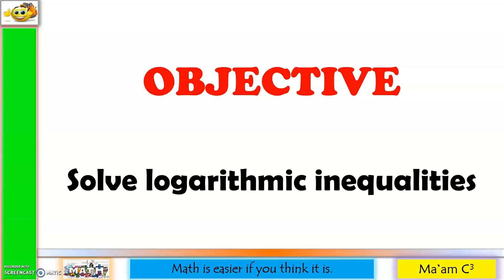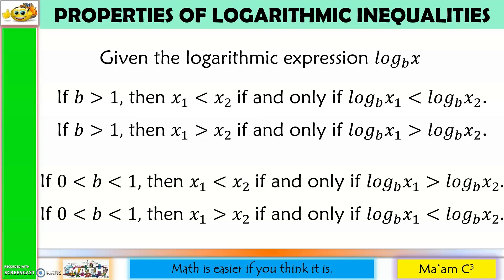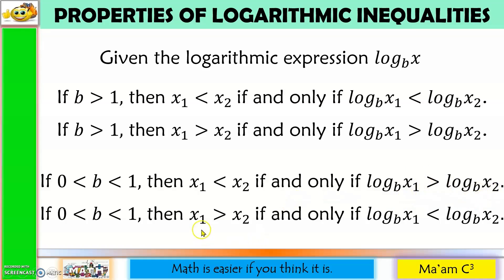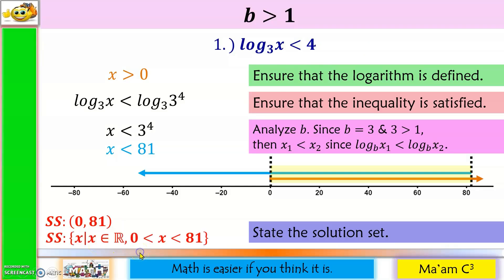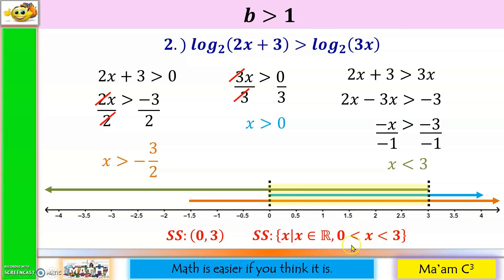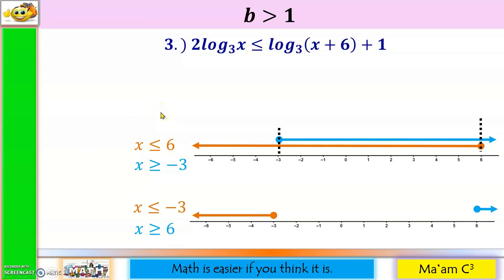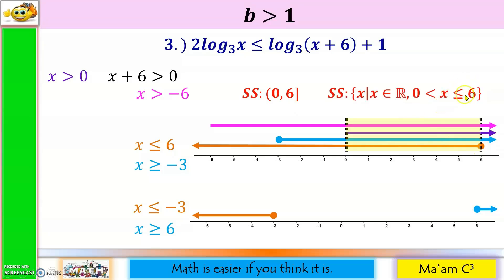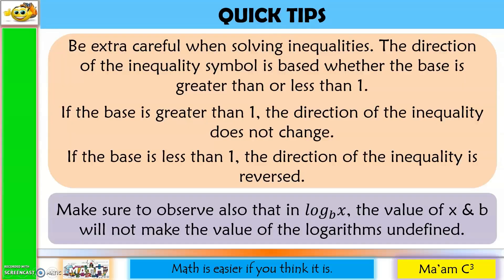Solving logarithmic Inequalities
This video lesson is about solving logarithmic inequalities. There are examples of bases that are greater than one and bases that are less than one. I also included compound logarithmic inequality.
Happy learning!